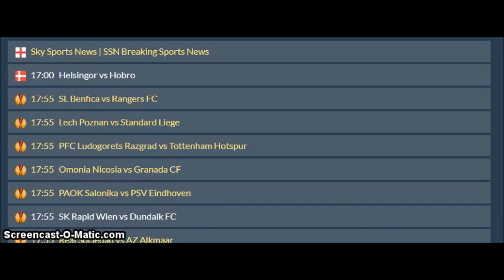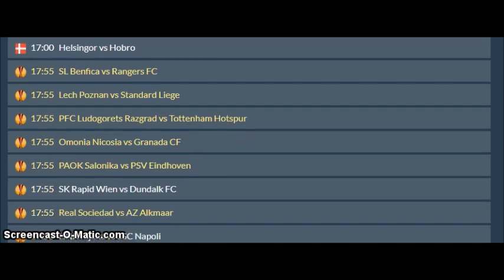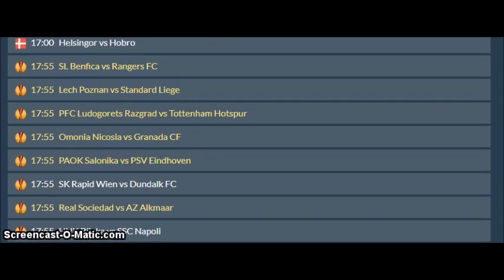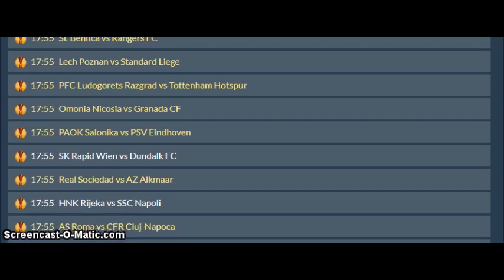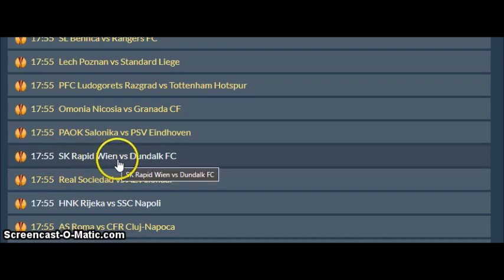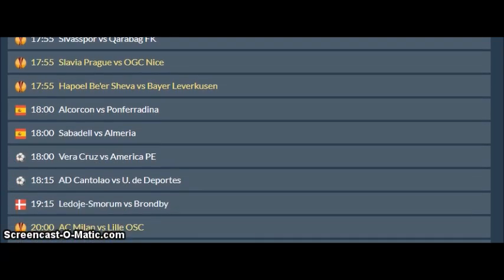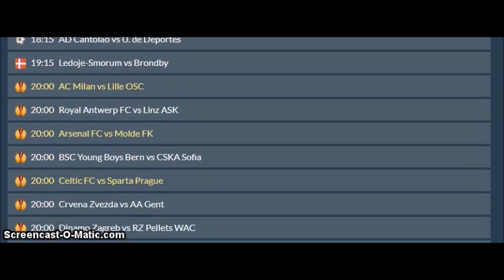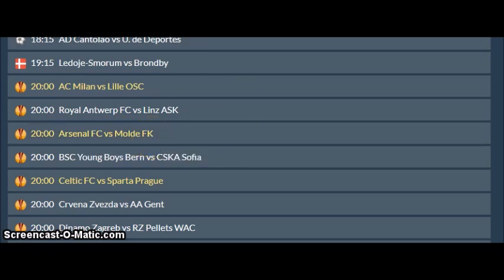A DyFhijackanory sporty type of story - by DyFhi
A bit of banter...